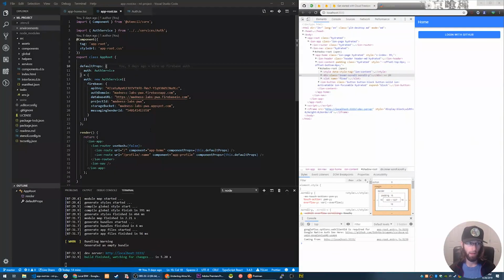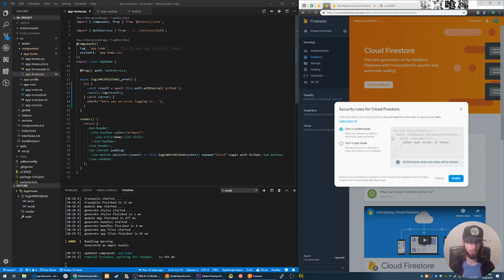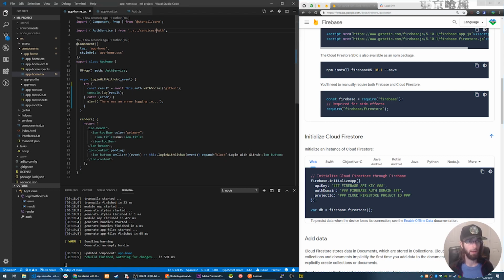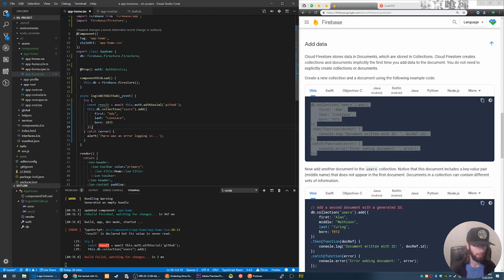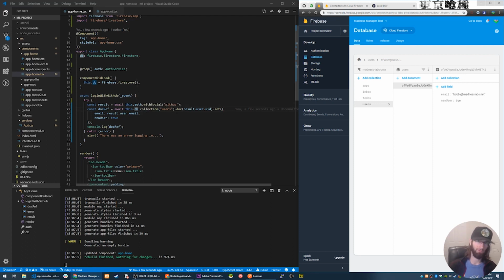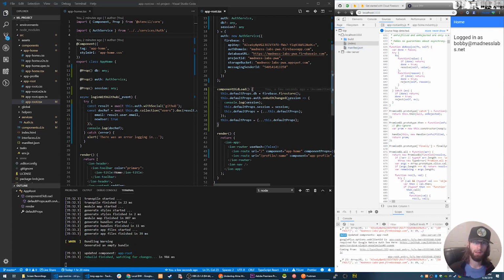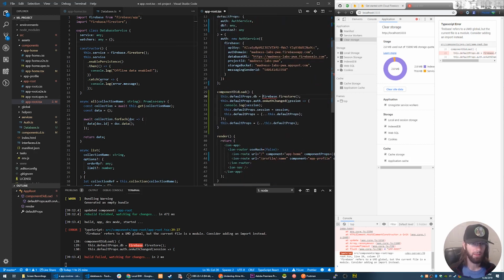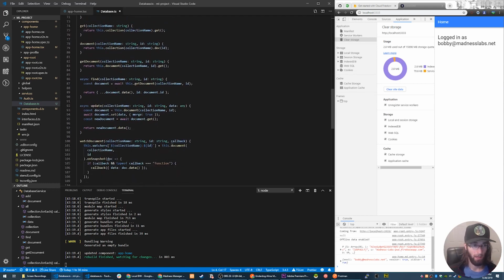Ionic PWA - Firestore Database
In this video we start our expedition into using Firebase Firestore for our database.  We get session data passed into our pages and create a user document for the logged in user. Then we top it all off by implementing a database service wrapper. There isn't enough Javascript alive to save me from the hangover though...